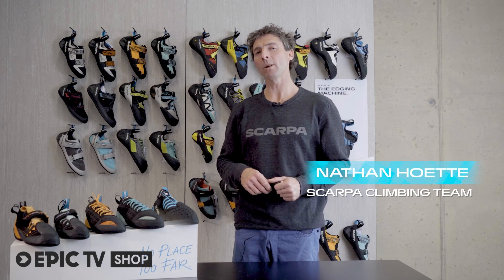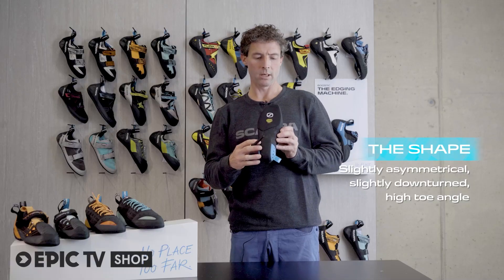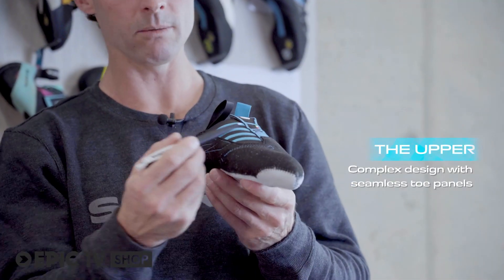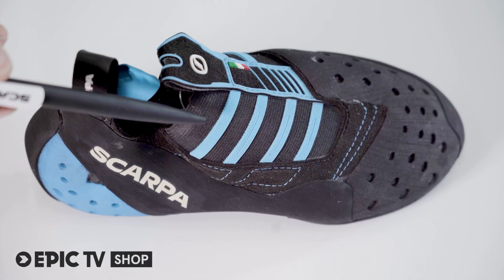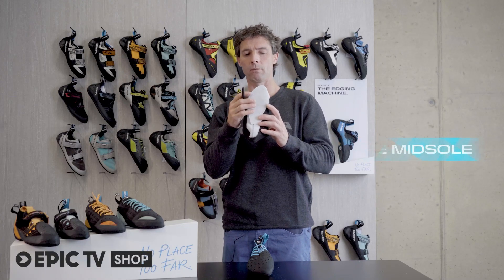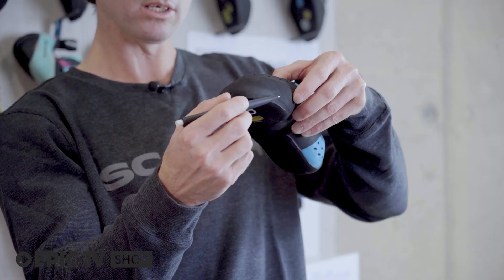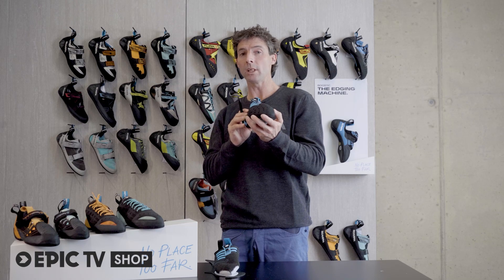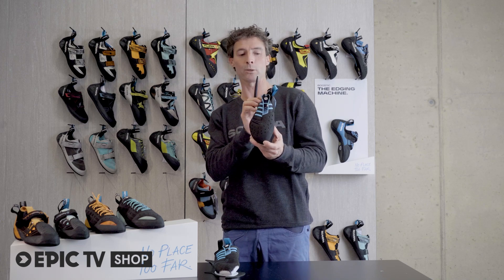Scarpa Instinct S - UBER Sensitive Slipper | Sneak Peek 2022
New for 2022, the Scarpa Instinct S joins the Instinct family, as a new very sensitive slipper, which will excel in bouldering and slab climbing.
This has the full array of the high end Scarpa shoes and is for those wanting some performance shoes for the gym or your hardest project.